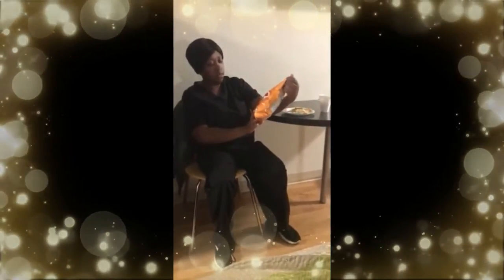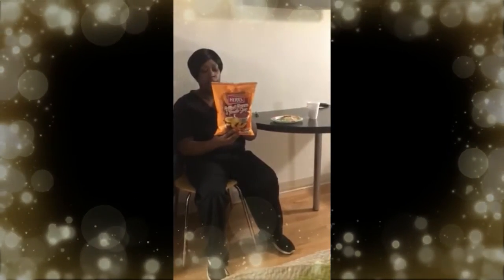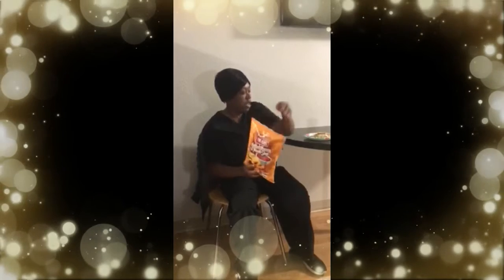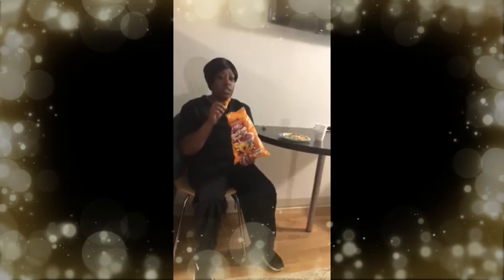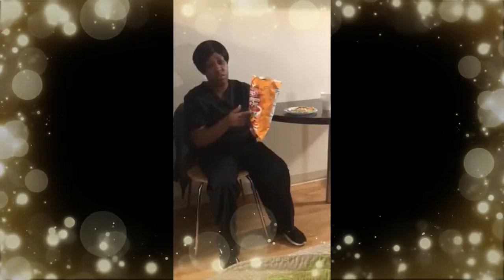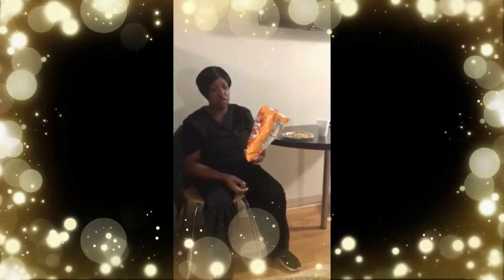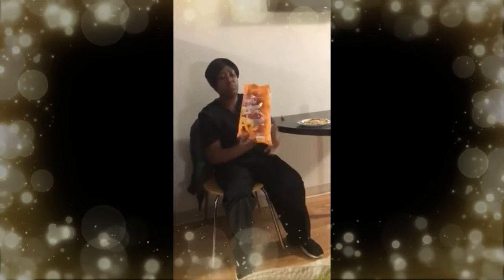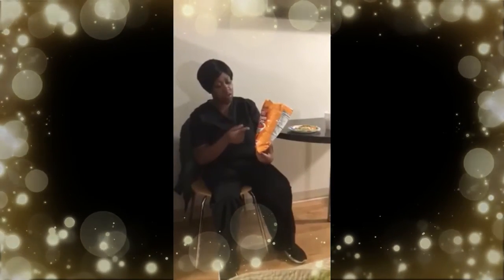Herr's Chip Review[ Grill Cheese & Tomato Soup ] Is it worth your MONEY??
Mama TK's Herr's Grilled Cheese and Tomato Soup  Chip Review. Are these chips worth your money?